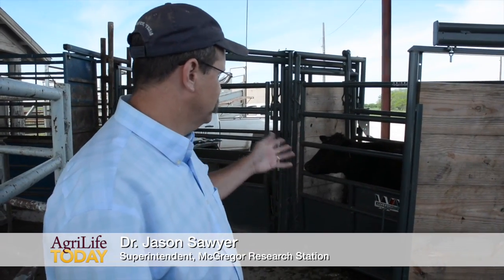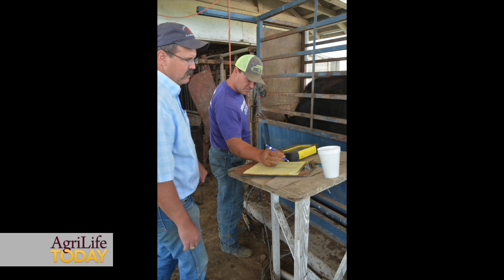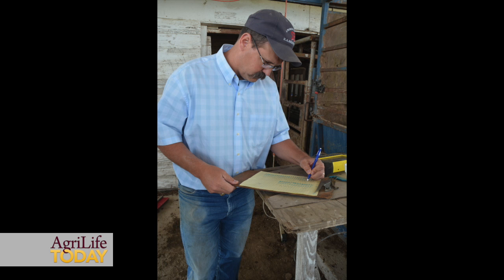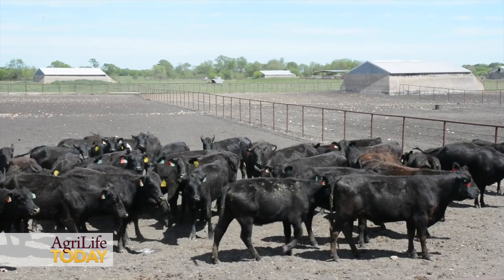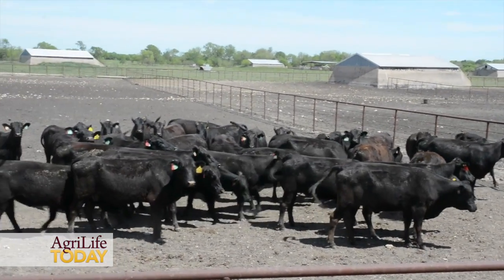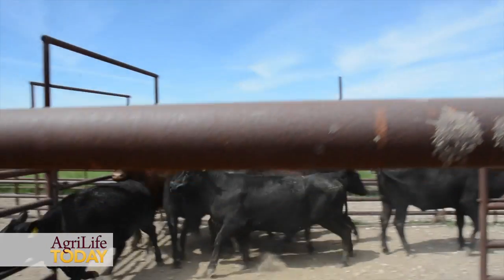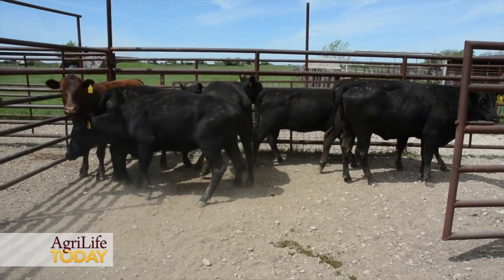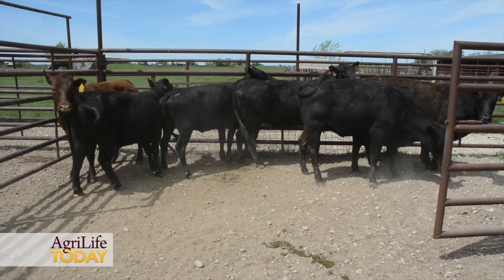McGregor Beef Research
A patriotic color scheme used in a cattle production system study aims to make cow-calf production more efficient and ultimately produce more pounds of beef with fewer acres, according to researchers.